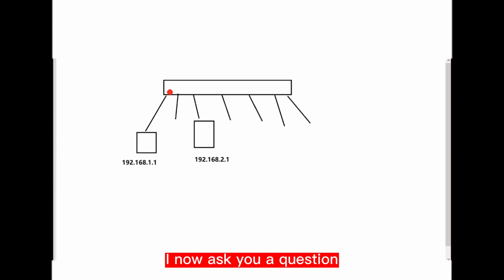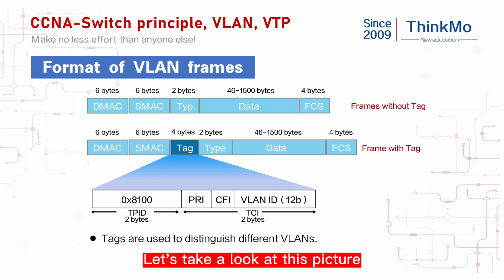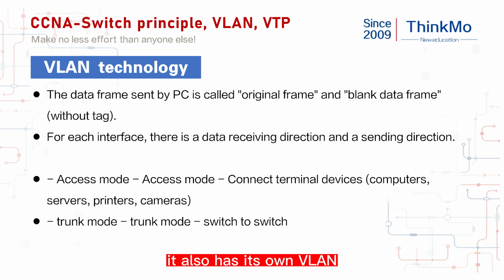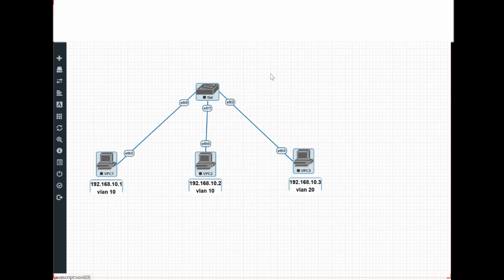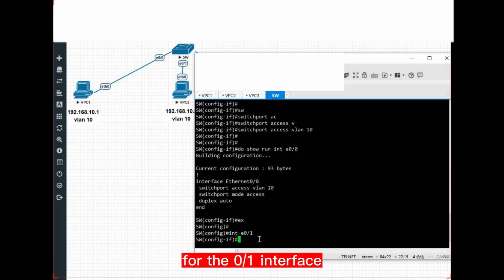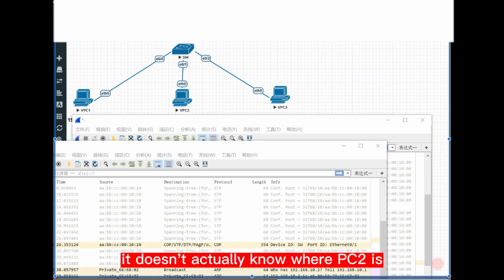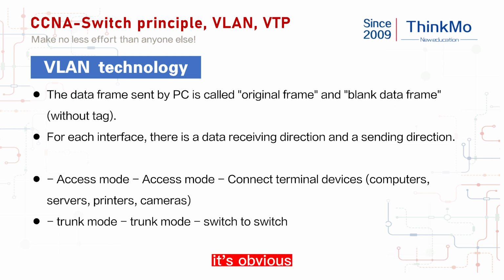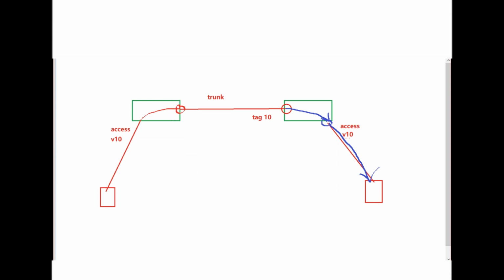Free CCNA200-301 Tutorial 26. Switch principle, VLAN and VTP